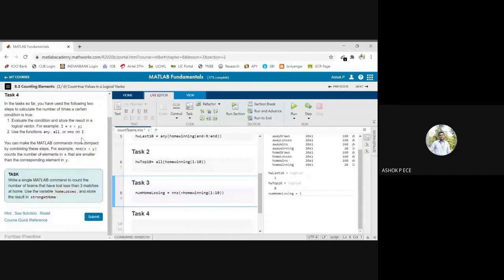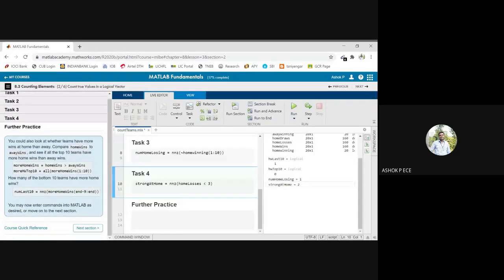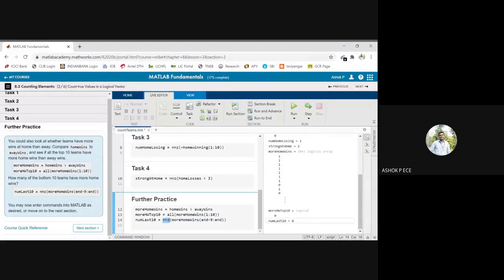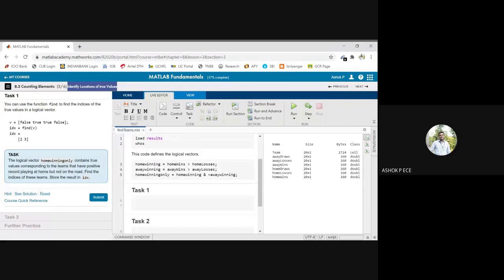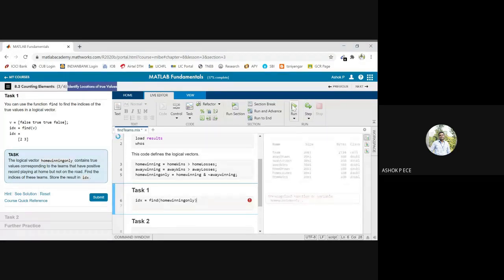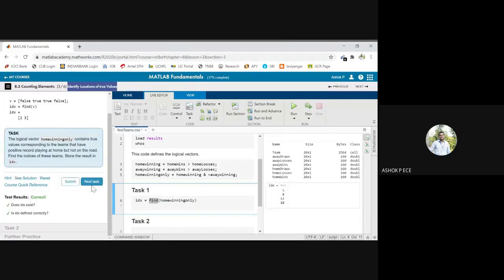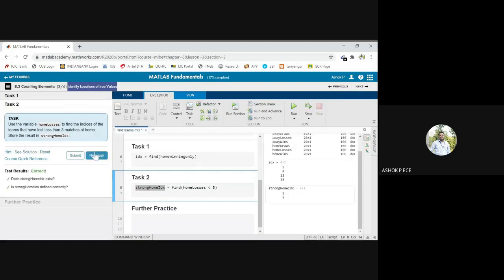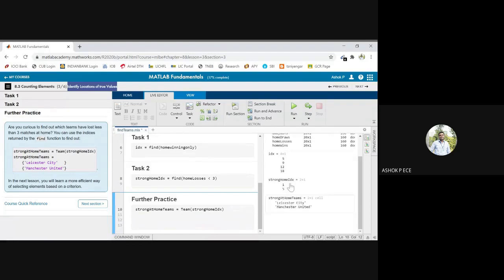CME | Lecture-150 | Working with Operators in MATLAB Part-13